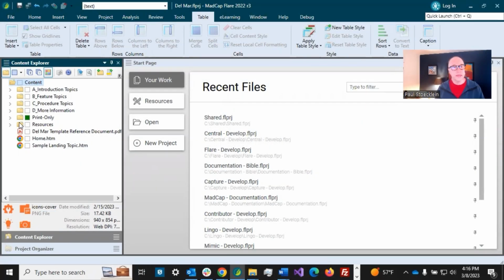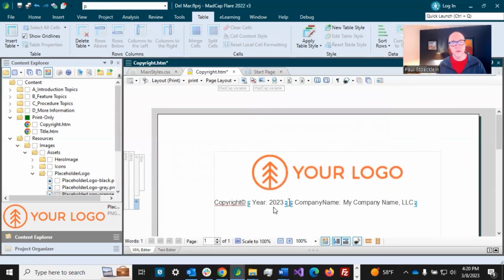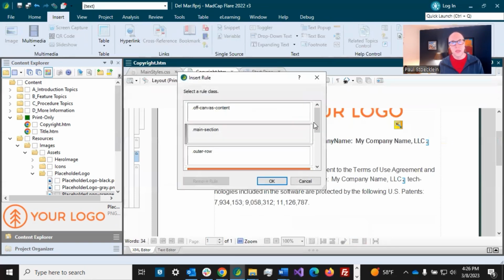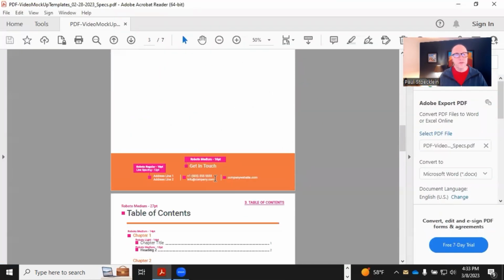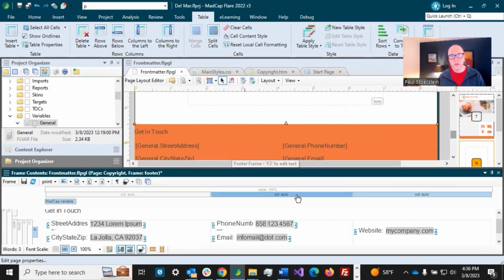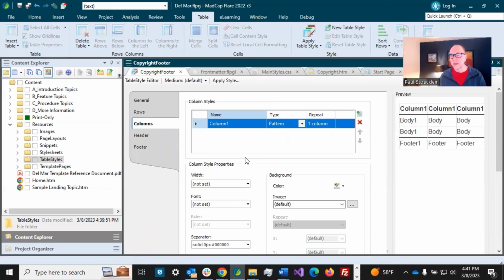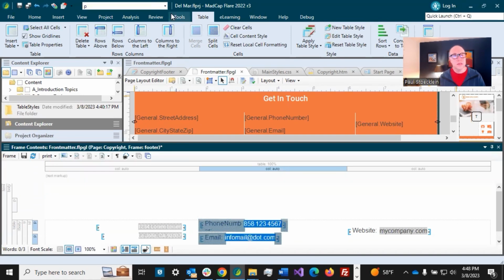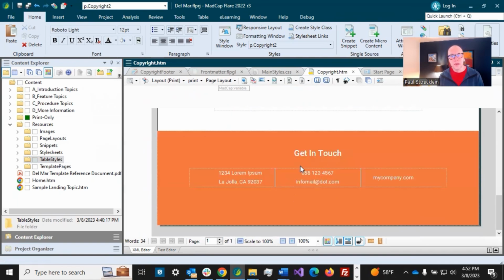Print-Based Output (5 of 15): Copyright Page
Add a custom copyright page for PDF output from MadCap Flare.

0:00 Introduction
0:40 Topic
8:44 Page Layout